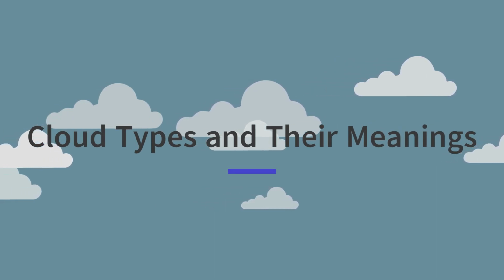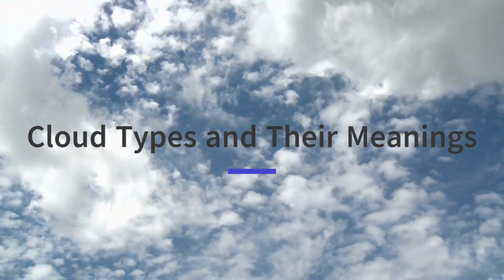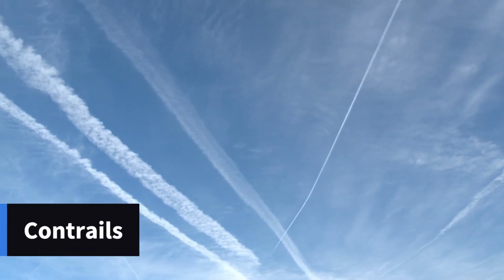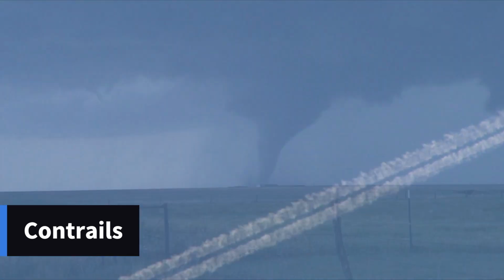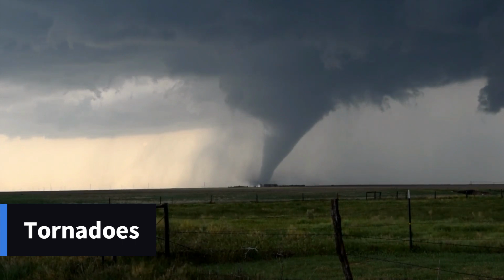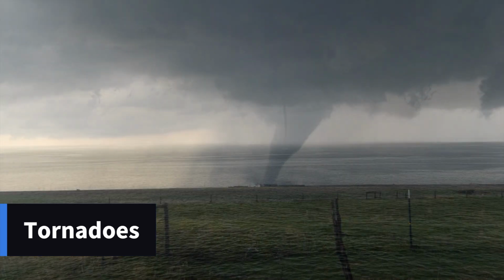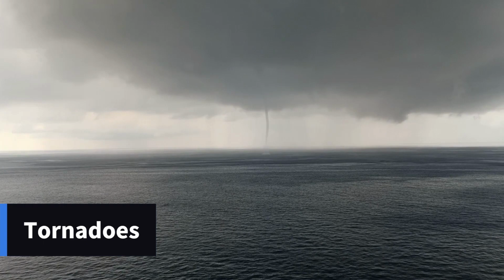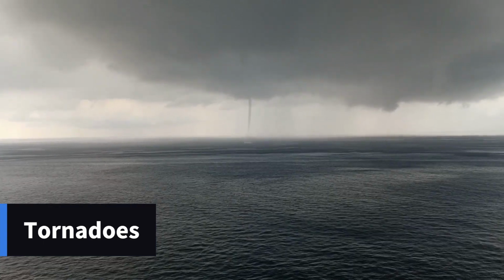The Ten Cloud Types and Their Weather Meanings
Cloud types are an important part of forecasting the weather. They are classified according to their shape, size, and altitude. There are ten main cloud types that can be identified in the sky. These include high clouds such as Cirrus, Cirrocumulus, and Cirrostratus, middle clouds such as Altostratus and Altocumulus, low clouds such as Stratus, Stratocumulus, and Nimbostratus, and clouds with vertical development such as Cumulus and Cumulonimbus. Each type of cloud has its own unique characteristics that can help meteorologists predict the weather. In this video we will discuss each type of cloud and what they mean. We will also discuss unusual cloud formations to include lenticular, Mammatus, and contrails, as well as tornadoes and hurricanes.